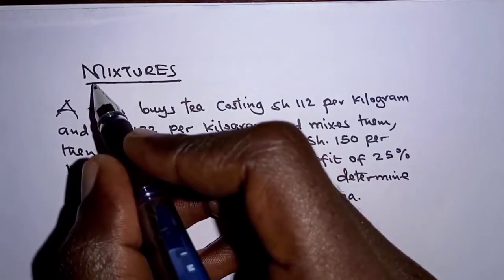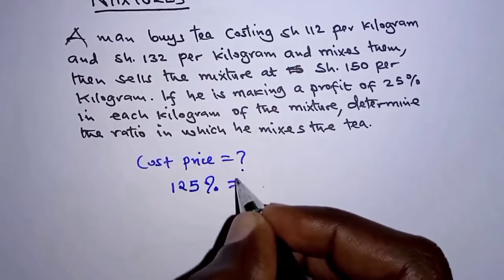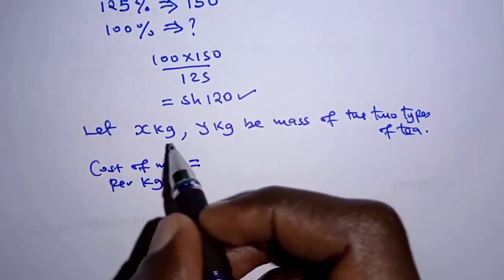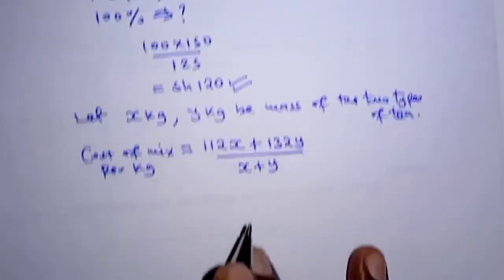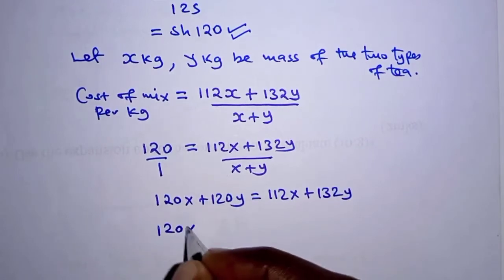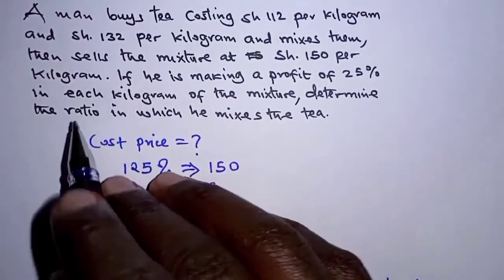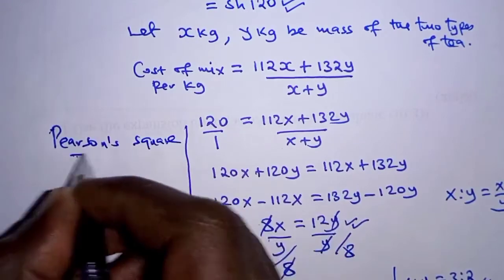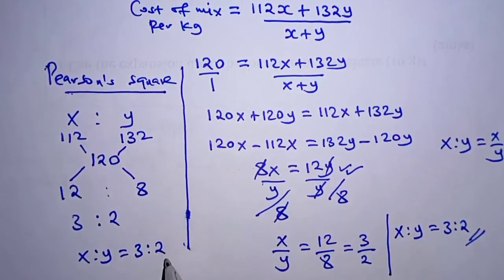MIXTURES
A man buys tea costing sh. 112 per kilogram and sh. 132 per kilogram and mixes them, then sells the mixture at sh. 150 per kilogram. If he is making a profit of 25% in each kilogram of the mixture, determine the ratio in which he mixes the tea.